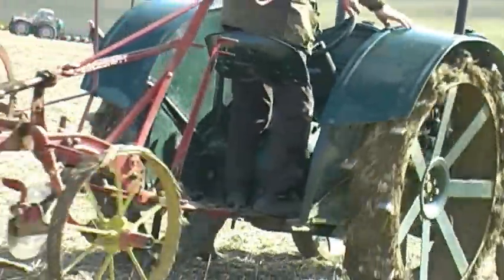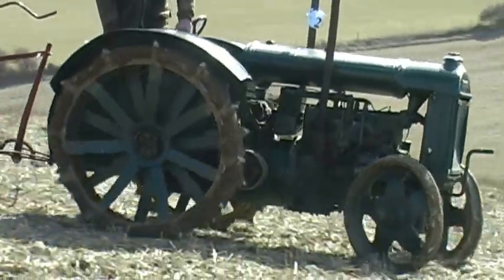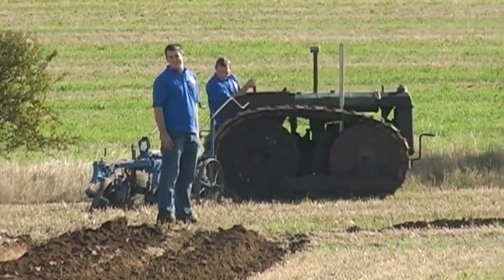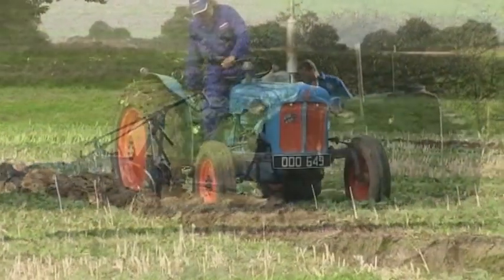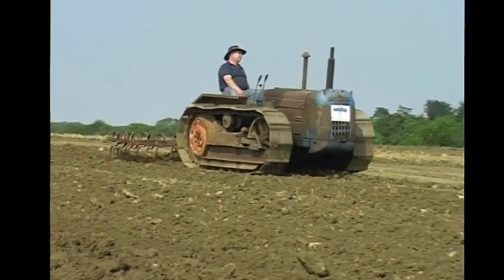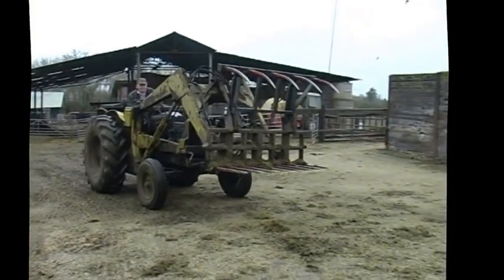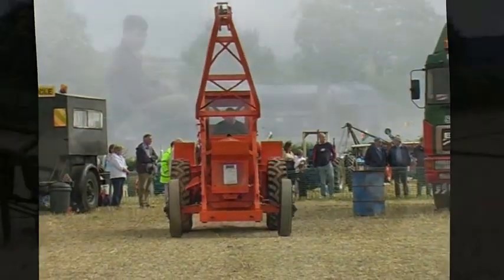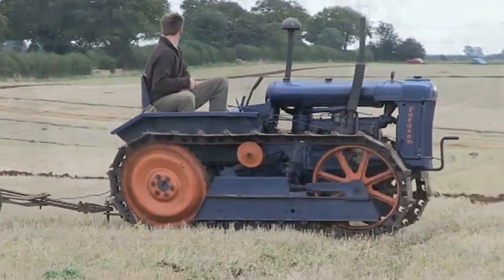TTSU Trailer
Another first for Tractor Barn Productions as we show you the story of the Ford Conversions:
Ever since the first Fordson tractor appeared in 1917 various other companies have used the basic tractor skid unit as a power source for a wealth of different agricultural and industrial machinery.
This programme is the story of these conversions, told in chronological order along with the actual tractor model they are based on. In this way we see how the various machines from Roadless, County, Muir-Hill, Doe, JCB and Matbro, to mention just a few, were developed and sold alongside each other.
Using contemporary footage from many events both large and small across the British Isles, and wherever possible showing the machines at work, we have also blended in some fascinating archive film to give a perspective on the historical significance of the Ford tractor and its many derivatives.
With lots of working shots and its unique take on the conversion story, this programme gives a never before seen glimpse into some fascinating machines built between 1917 and 1964.